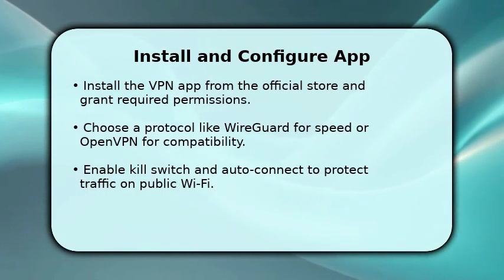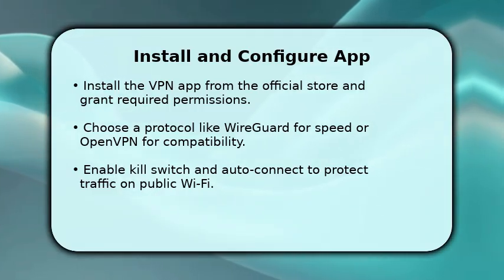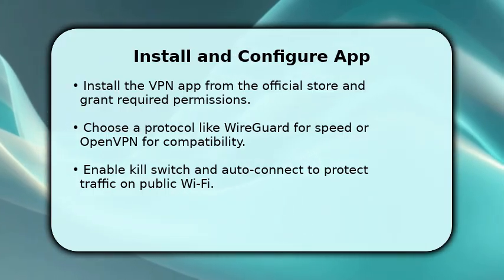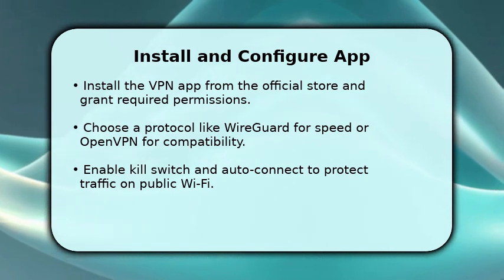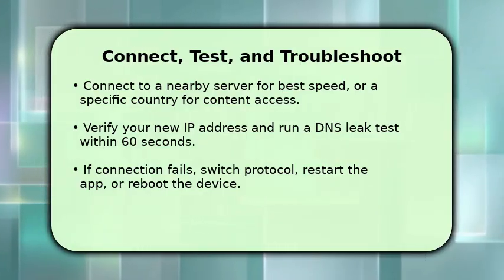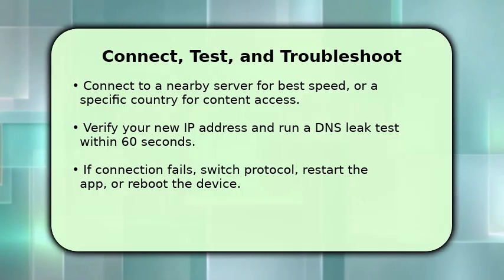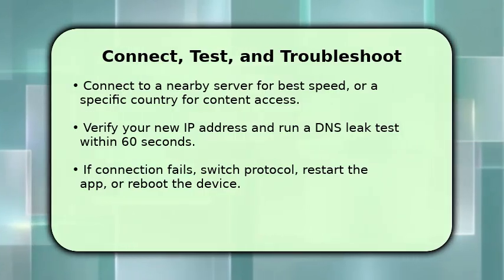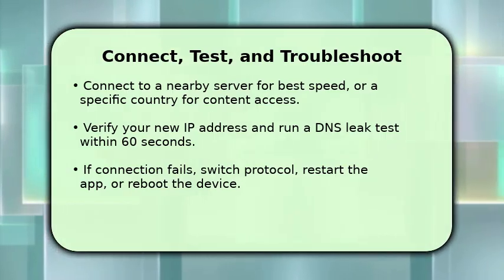How to Use Vpn Connection in Mobile - Step by Step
How to Use Vpn Connection in Mobile - Step by Step | 🔒 Surfshark VPN Deal — Stay private and secure. $1.99/mo + 3 Months Free ▸

Learn the step-by extricate process of setting up and using a VPN connection on your mobile device. This video guides you through selecting the right app, configuring settings for optimal security and speed, connecting to servers around the world, troubleshooting common issues, and ensuring privacy while browsing online.